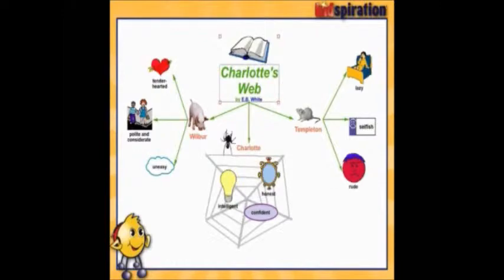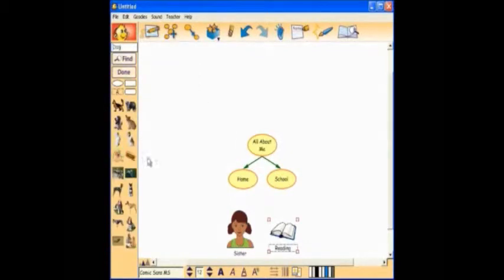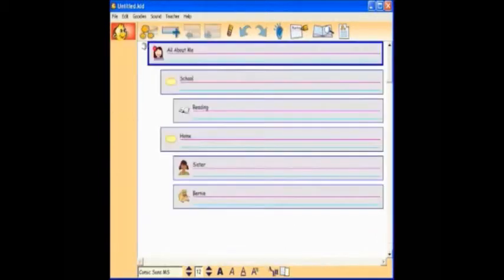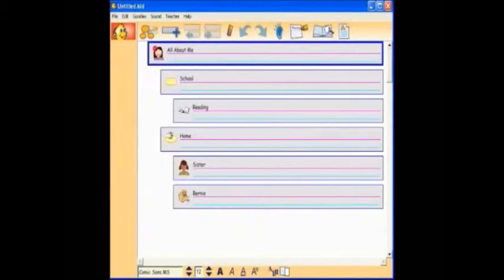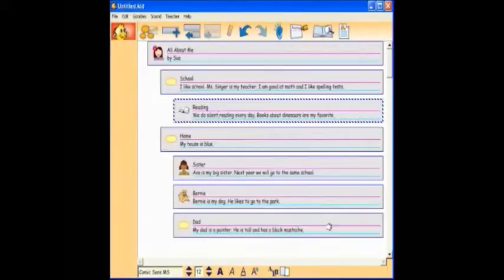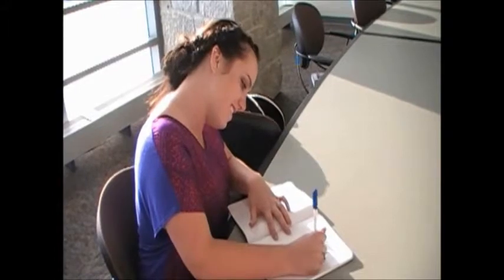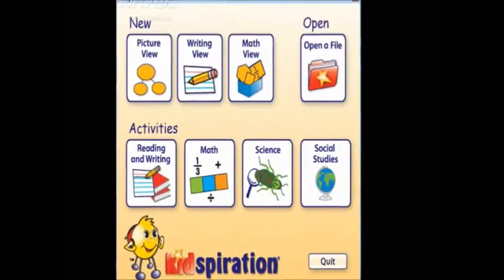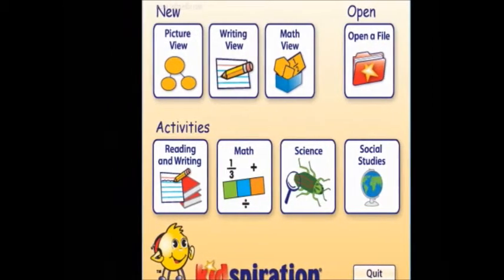Digital Story Richard Dougherty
Digital story on why Kidspiration is an amazing product to use.